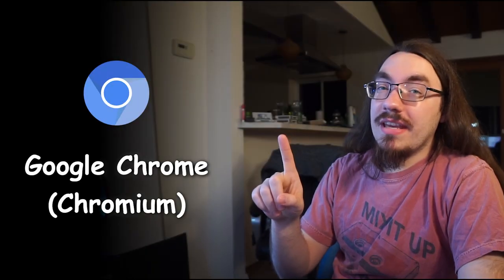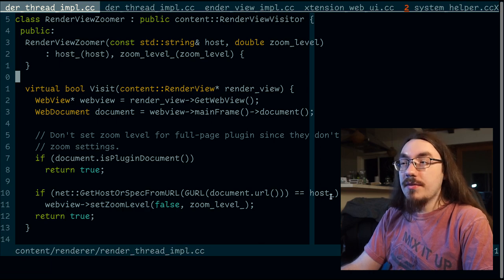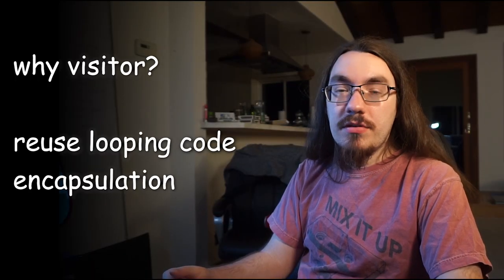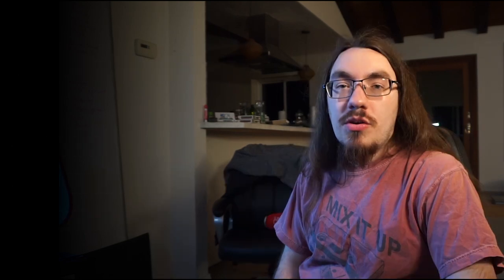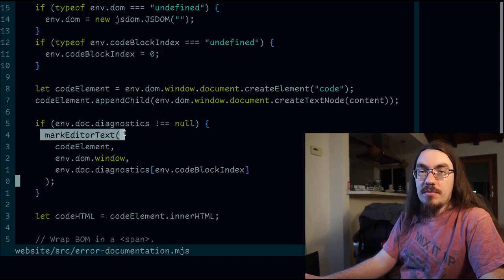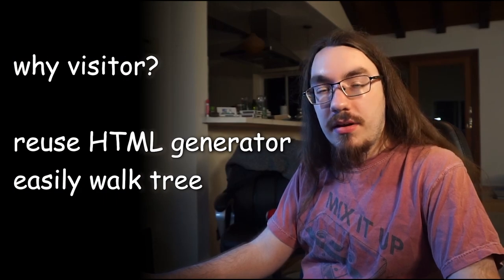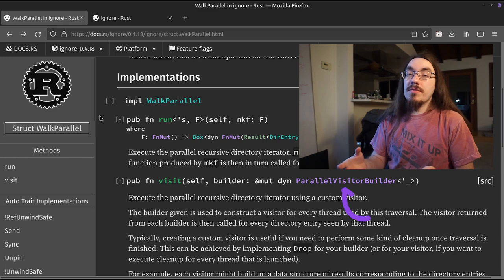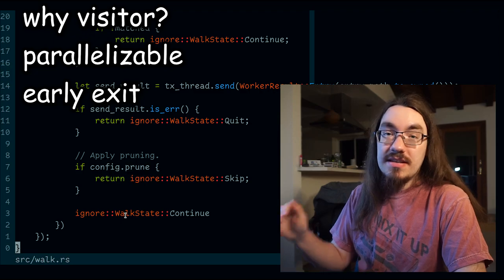3 real-world visitor design pattern examples in Rust, JS, & C++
Why would we ever want to use the visitor design pattern? Aren't design patterns a waste of time? Let's look at how programmers in the industry use the visitor design pattern to solve real problems.

0:00 why design patterns?
0:11 Chromium's visitors
1:36 why visitor for Chromium?
2:27 quick-lint-js.com's visitors
3:25 why visitor for quick-lint-js.com?
4:02 fd's visitors
4:50 why visitor for fd?

== Code samples ==

== Attribution ==

Chromium logo by The Chromium Project; CC-BY 2.5
Dusty mascot by quick-lint-js; CC-BY-ND 4.0
Rust logo by Mozilla; CC-BY 4.0